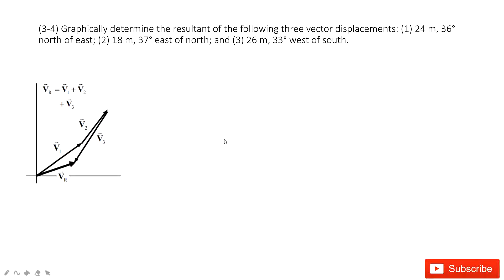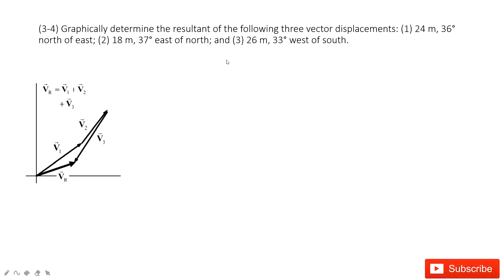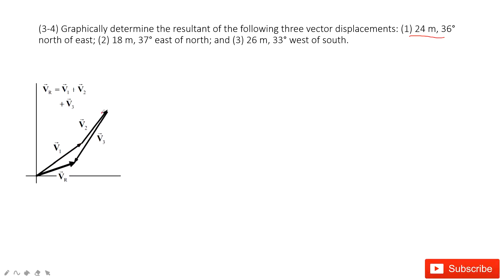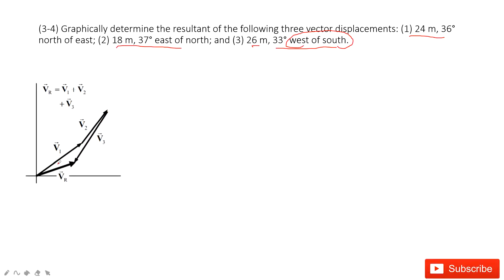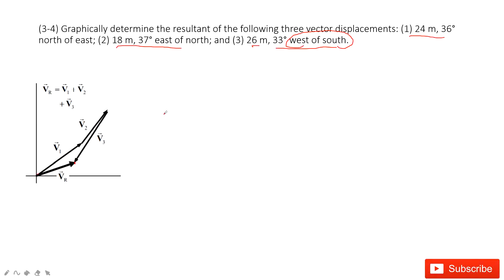(3-4) Graphically determine the resultant of the following three vector displacements: (1) 24 m, 36°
(3-4) Graphically determine the resultant of the following three vector displacements: (1) 24 m, 36° north of east; (2) 18 m, 37° east of north; and (3) 26 m, 33° west of south.